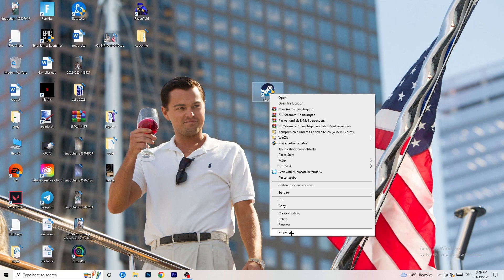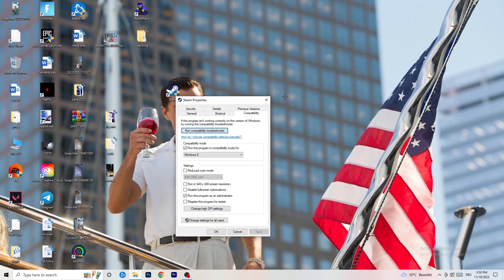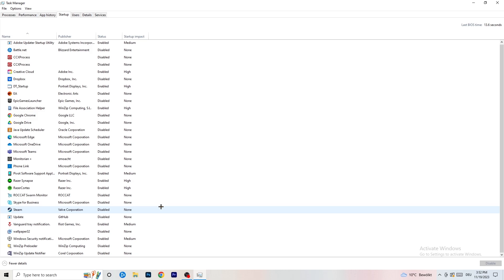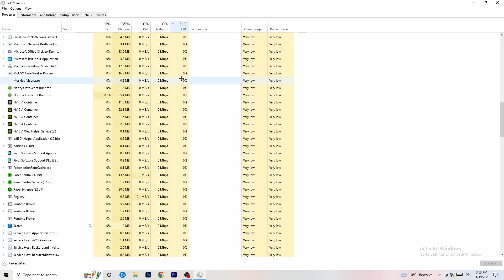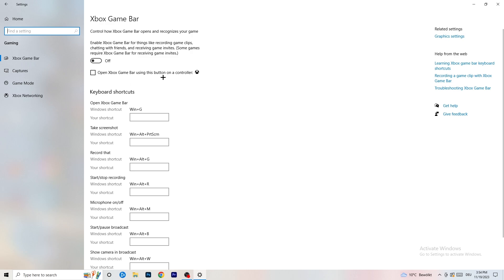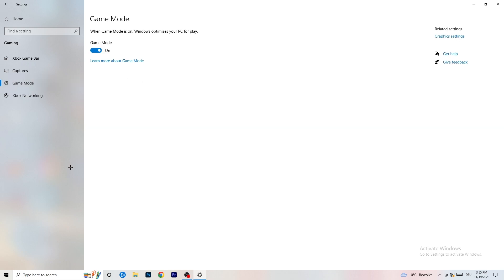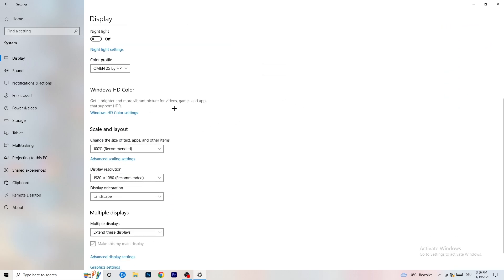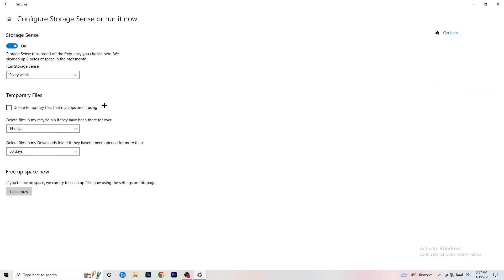Metro Exodus - How to Fix Metro Exodus Not Launching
How to fix Metro Exodus not launching on pc,
How to fix Metro Exodus not opening on pc,